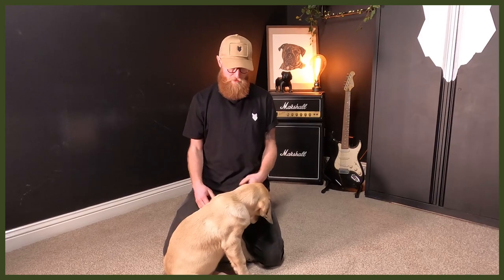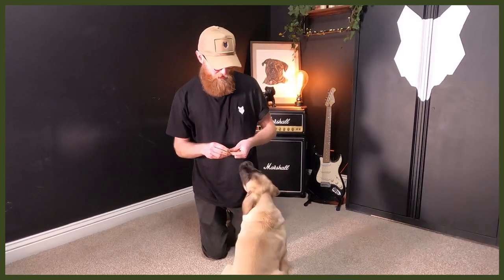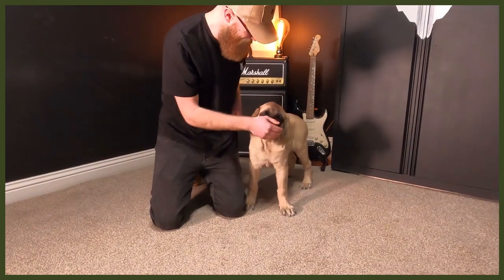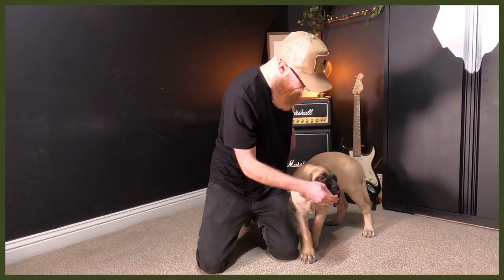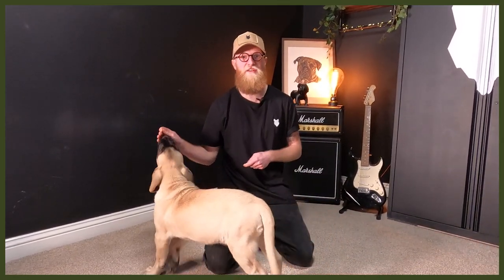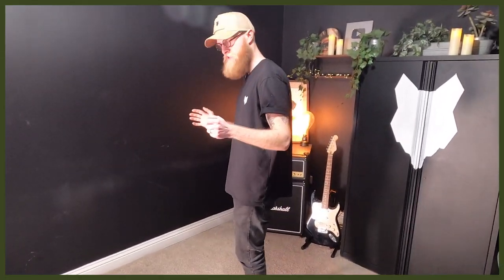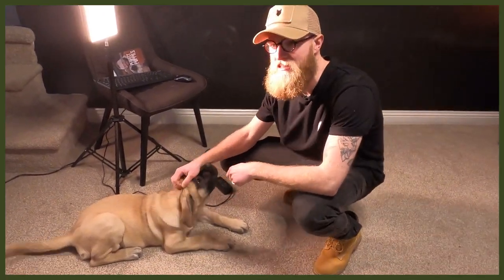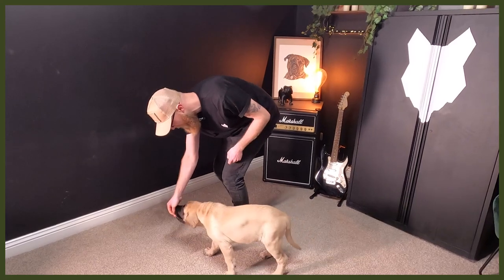How To Start Training Your Puppy To Walk To Heel NOW!!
How To Start Training Your Puppy To Walk To Heel NOW. Having a dog that walks to heel is a delight and you can start training you puppy how to do that now!

OUR PRODUCTS:
Fenrir Ragnar Harness